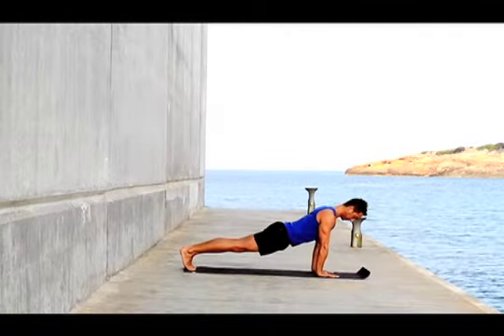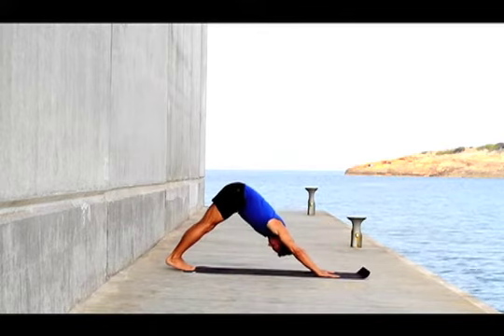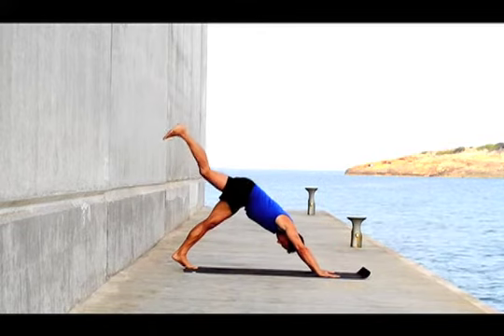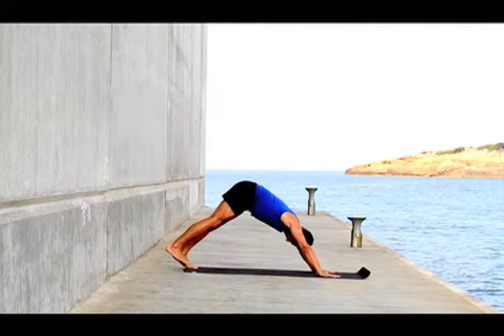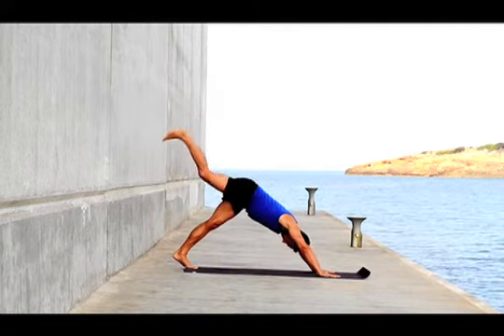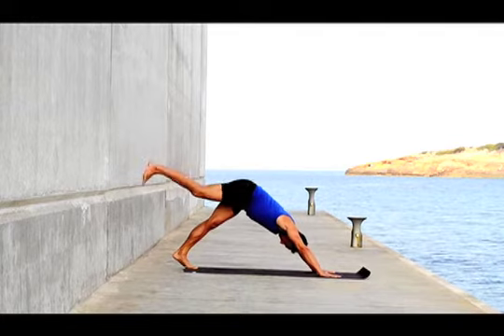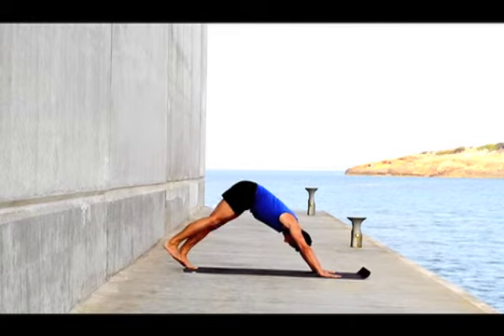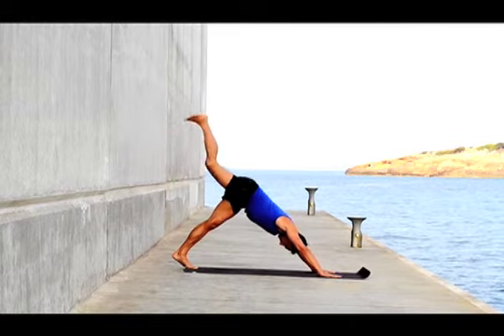Down Dog Leg Extension